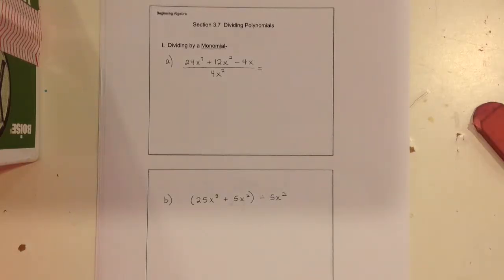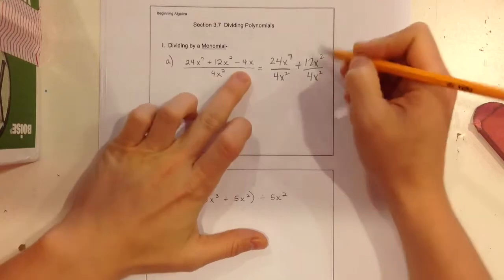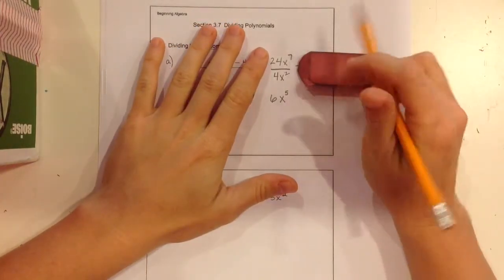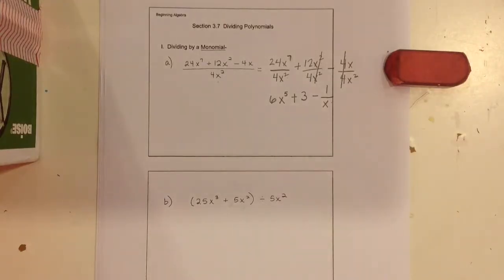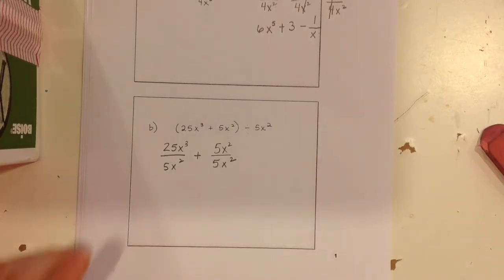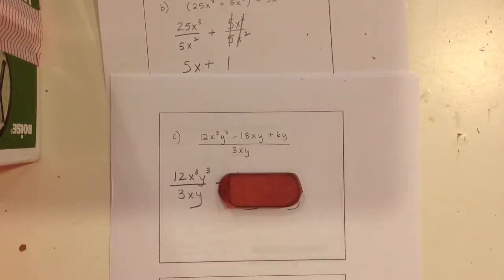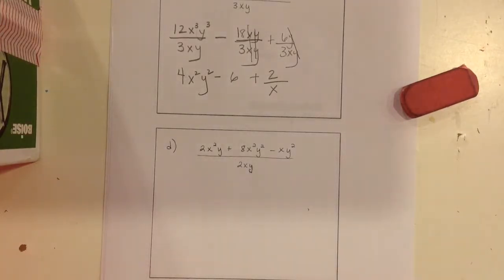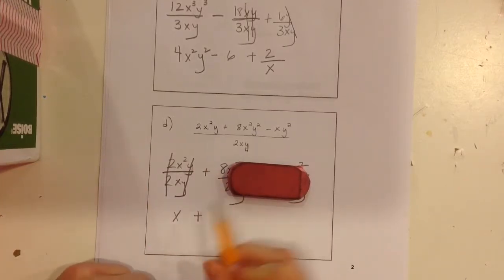Beg alg section 3.7 part 1